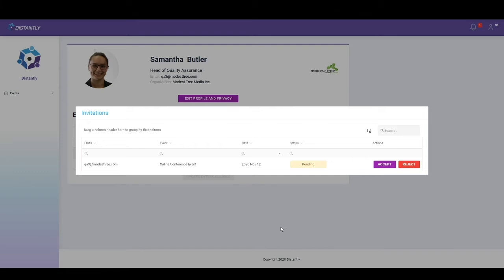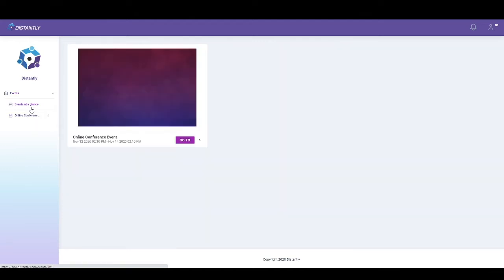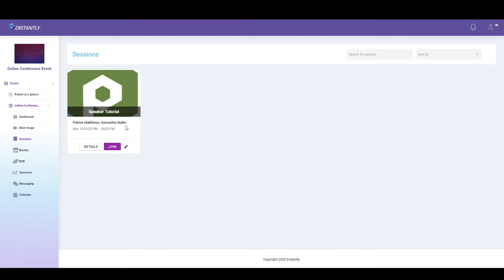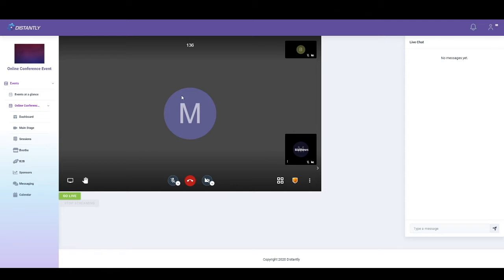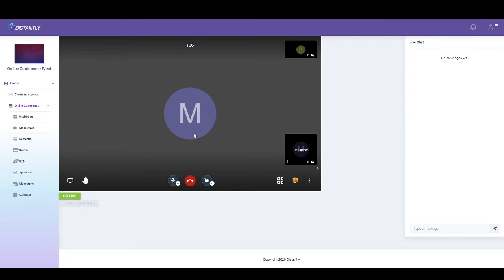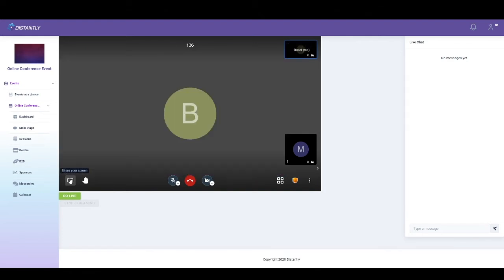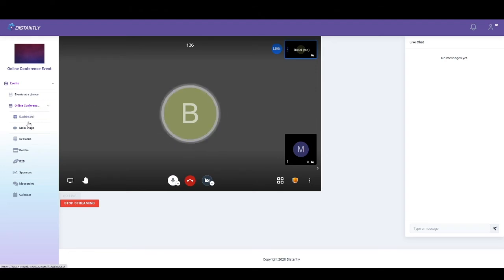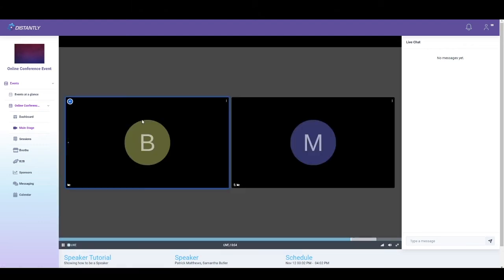How to Navigate Your Distantly Speaker Session